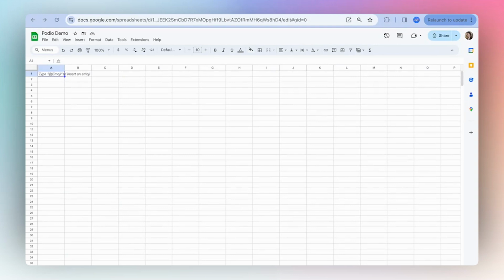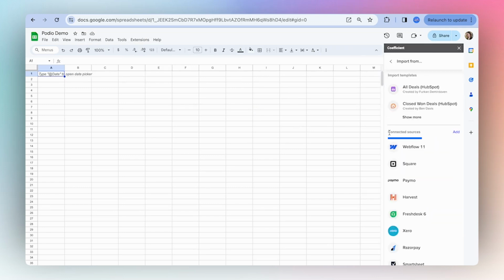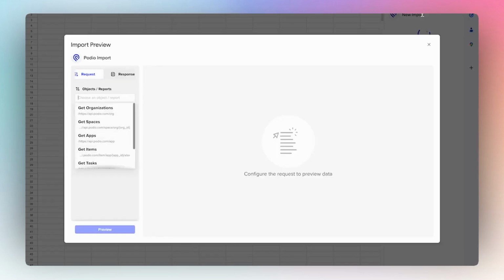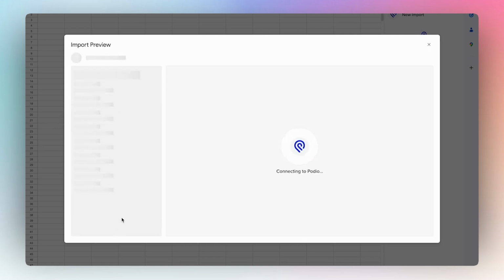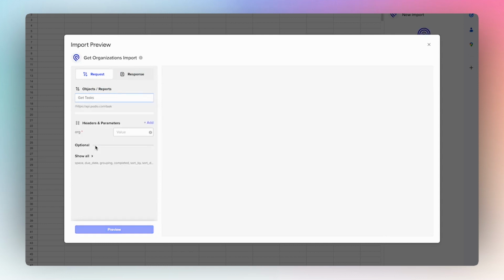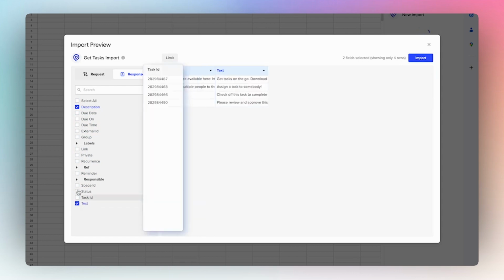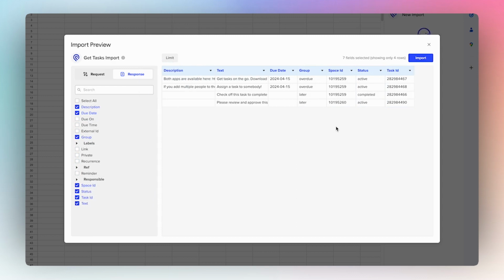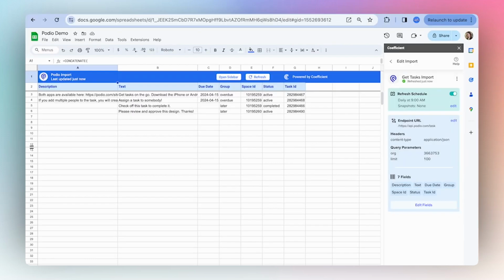How to Connect Podio to Google Sheets or Excel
Connect Podio to Google Sheets or Excel with Coefficient in under a minute.

Transform your spreadsheet into a live canvas for your Podio data in just a few minutes. Pulling data from Podio manually? You can automate that and so much more.

Want to learn more about what you can do when you connect Podio with your spreadsheet?